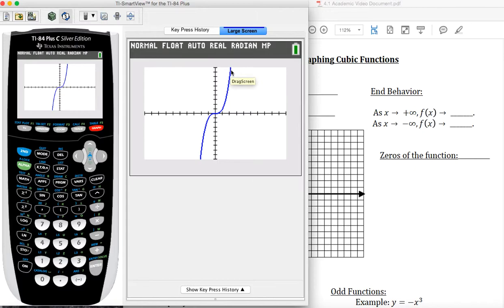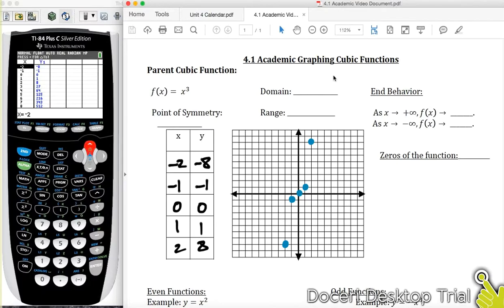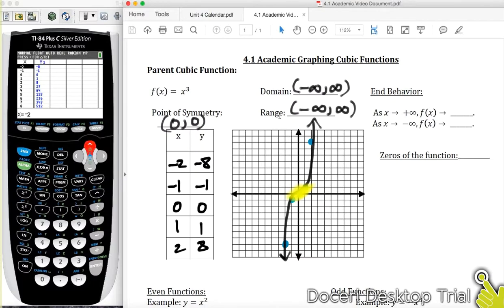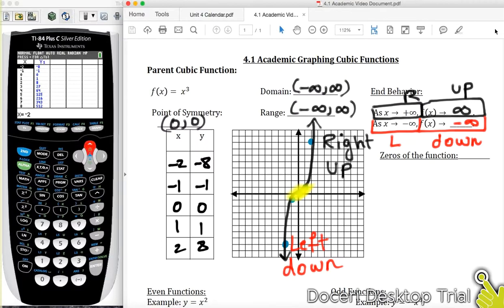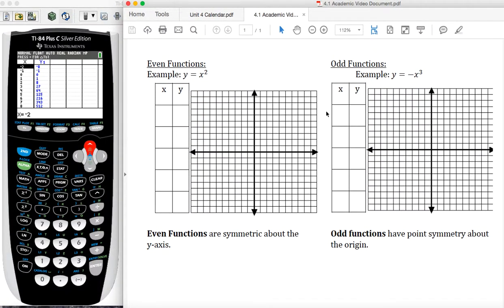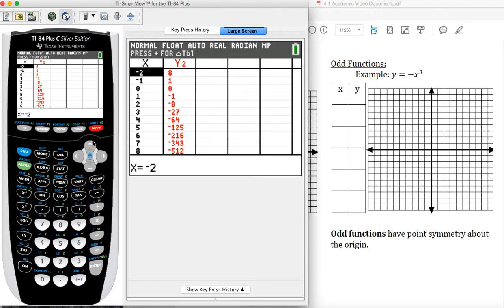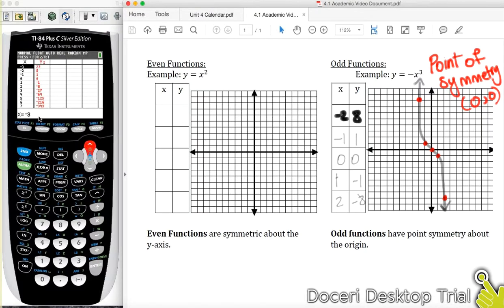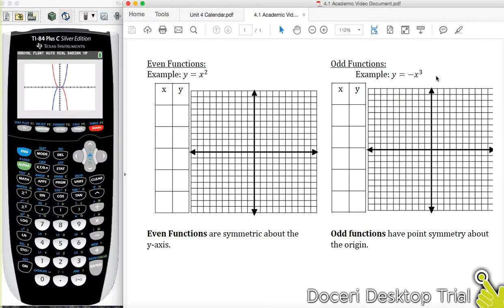4.1 Part 1 Academic Graphing Cubic Functions